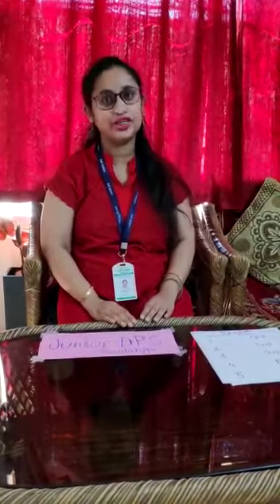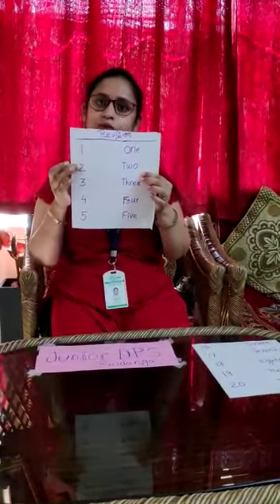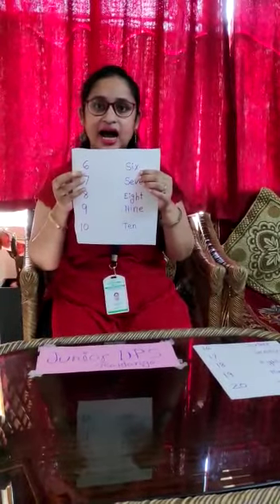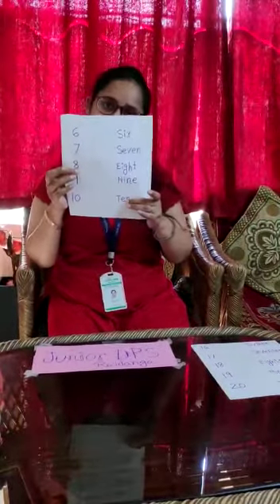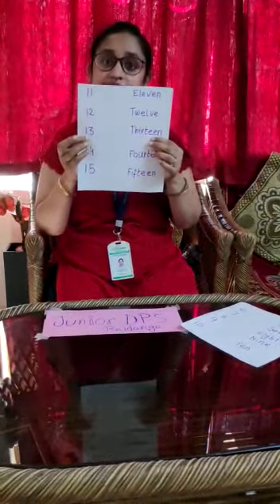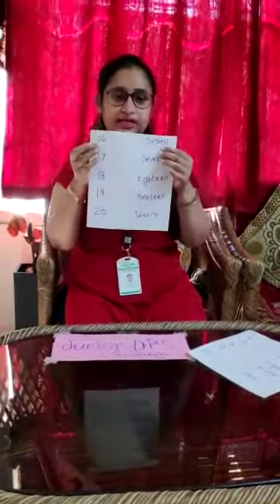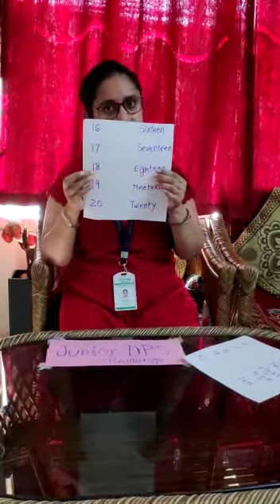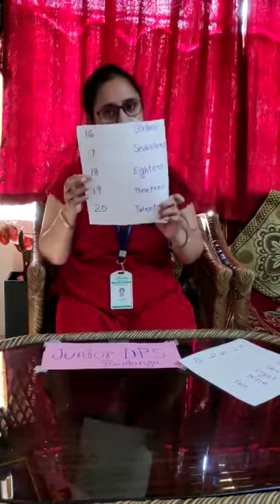05 19 UKG JDPS Rajdanga Number 1 to 20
Welcome To JuniorDPS Rajdanga Branch, the awarded the Best PreSchool of India in 2019, 2020